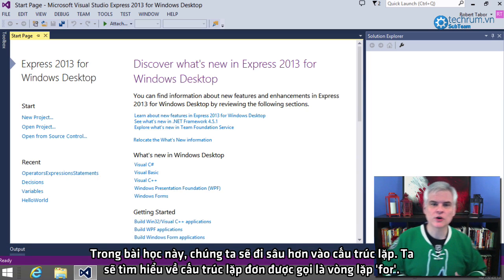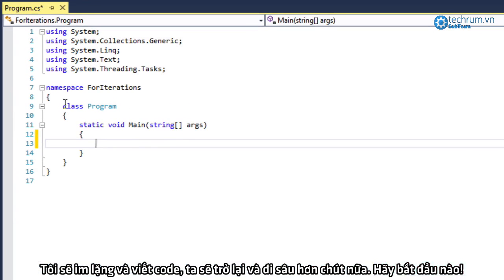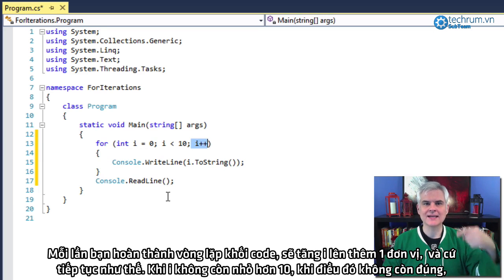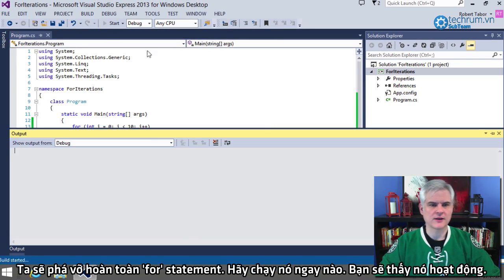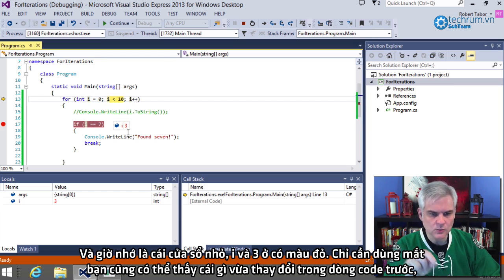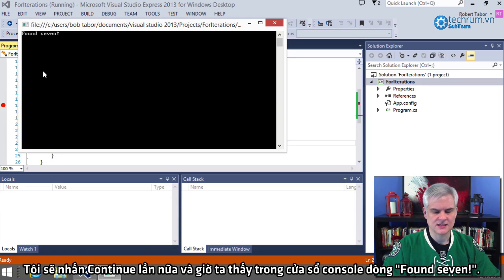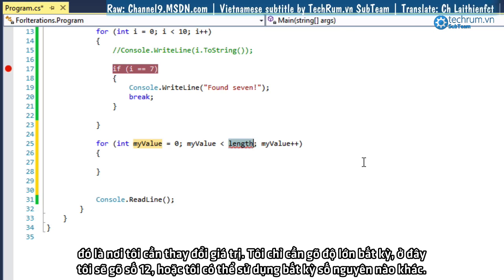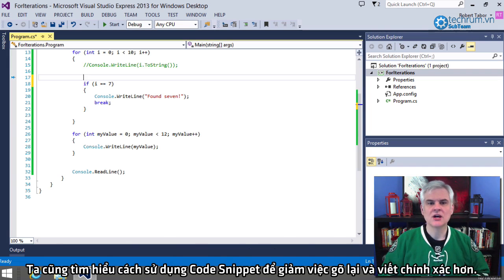Bài 8: Cấu trúc lặp for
Video was translated to Vietnamese by TechRum.vn SubTeam.